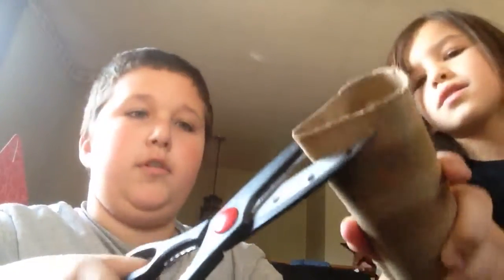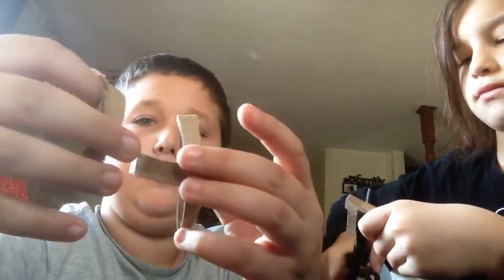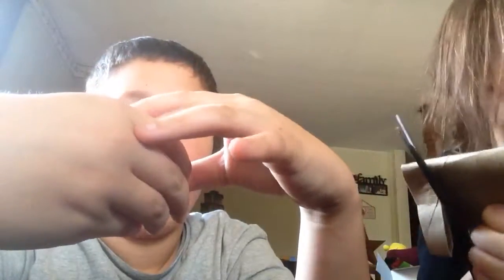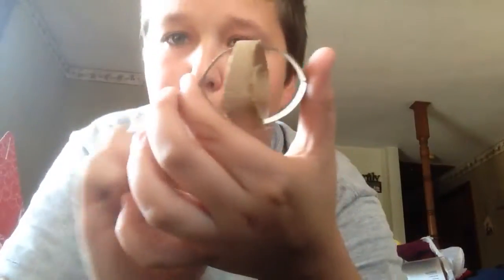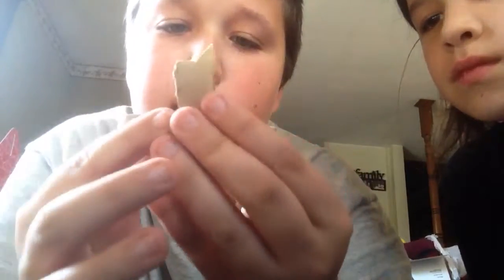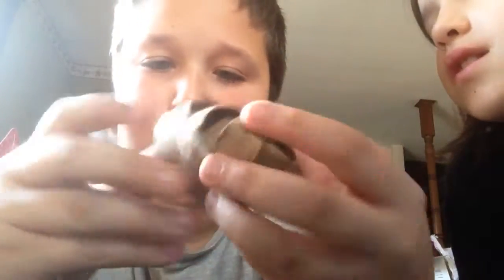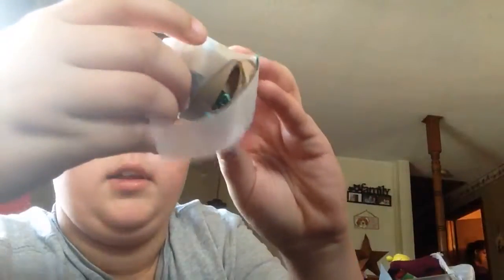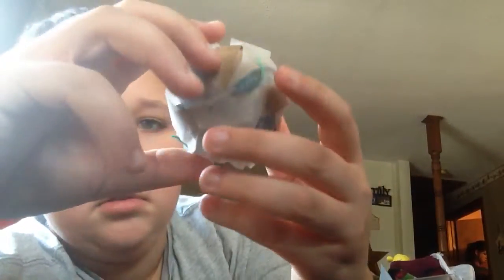Hamster Toy Tutorial